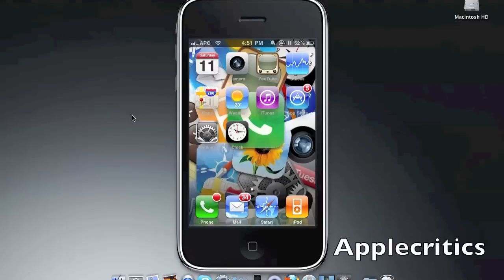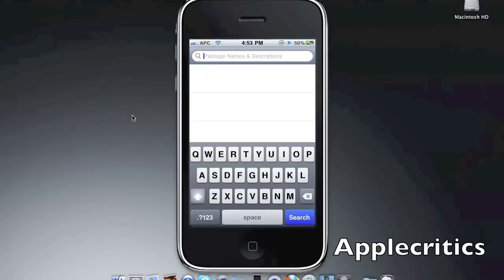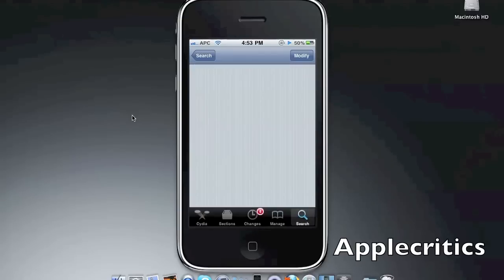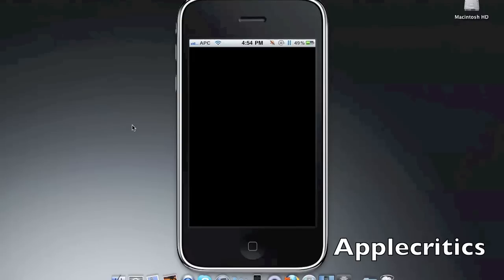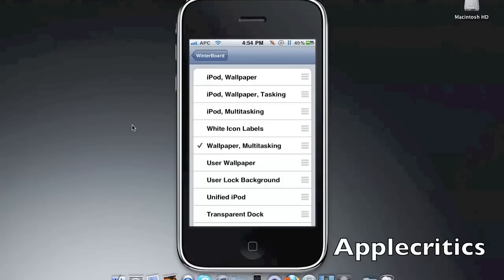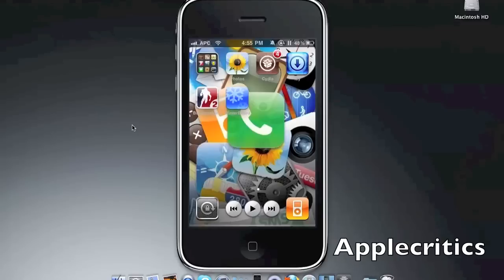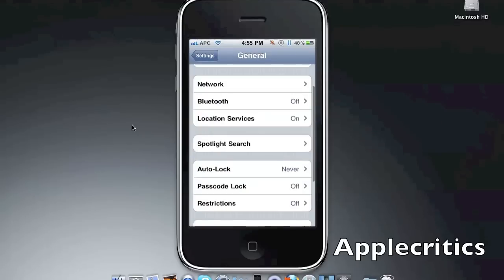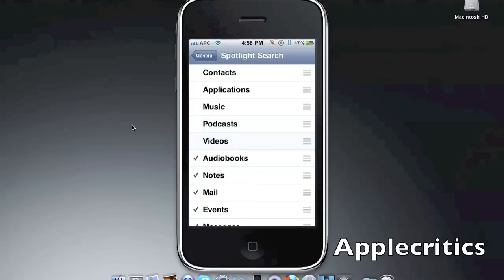Get Multitasking On iPod Touch 2G & iPhone 3G + FREE UP RAM!!!